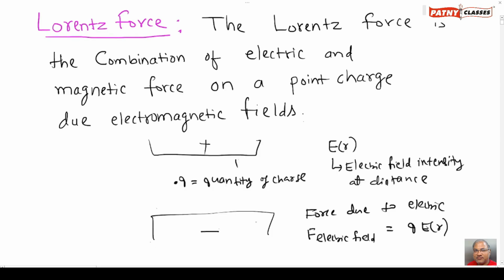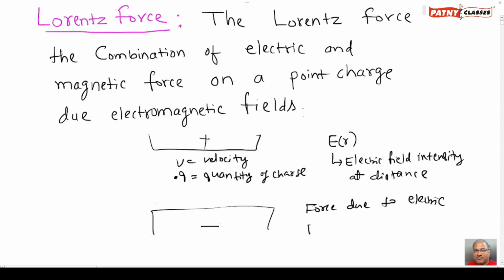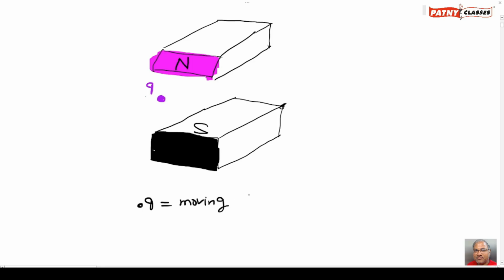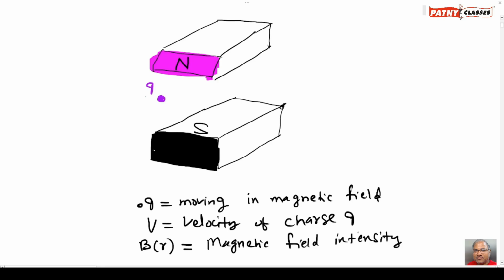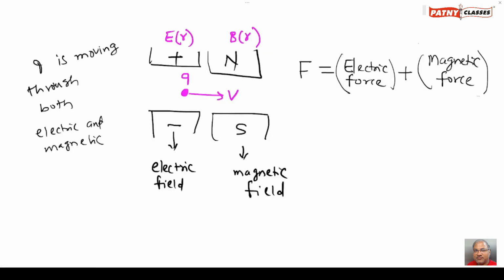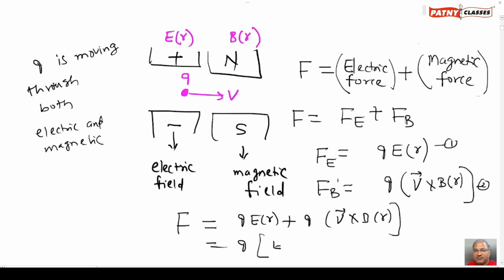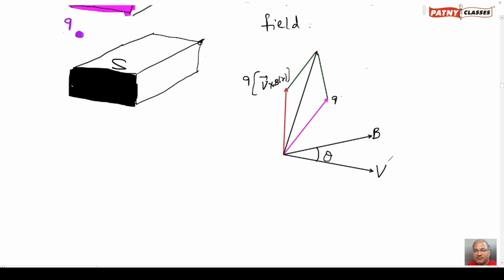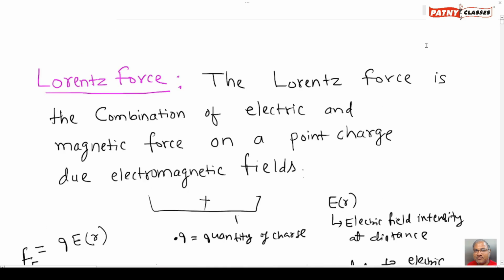derivation of Lorentz equation | moving charge Lorentz 4s | Derivations of the Lorentz force formula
Derivations of the Lorentz force formula |  Moving electric charge n magnetism
why moving charges create magnetic field  Lorentz force
The Lorentz force and derivation of Lorentz formula
The Lorentz force  effect of electricity and  magnetism =  law of Lorentz
moving electrical charge  & magnetic field force   gives  Lorentz force
 Lorentz force in current carrying conductor in magnetic field
How does electromagnetic  induction works helps to understand Lorentz force
moving charges and magnetic field   explained Fundamentals of Lorentz force
derivations of the Lorentz force formula based on electricity and magnetism
 Effect of magnetic field on moving charge. Class12 physics Lorentz force. magnetic effect of electric current and moving charges and magnetism . examples and concept of Lorentz force. Lorentz concept as an invaluable tool for principles of magnetism and electricity.
Explain Lorentz force and magnetism principles used in Lorentz force.
derivation of Lorentz force formula by simple method
moving electrical charge   + magnetic field force   =  Lorentz force
What do you mean by Lorentz force ? equation and explanation
What is law of Lorentz
Basics of Lorentz force
Lorentz force derivation formula
Class12 physics Lorentz force in detail
Moving charges and magnetism Lorentz force its basics
Tutorial on Lorentz force with example and derivation of formula Physics explained
magnetic effect of electric current – Lorentz force explained in physics on the basis of magnetic effect of electric current